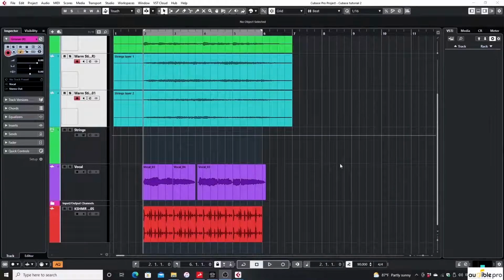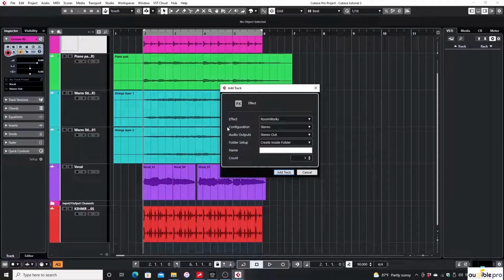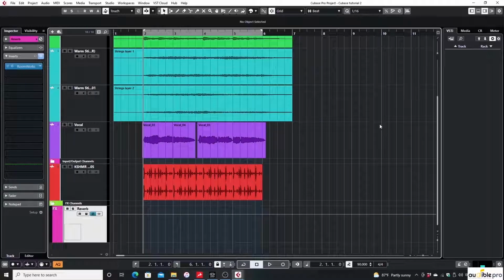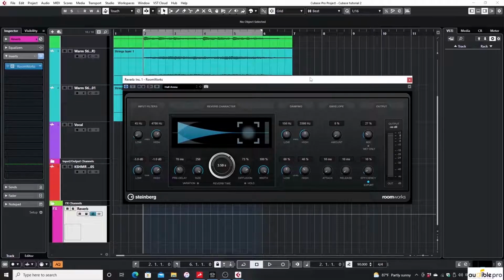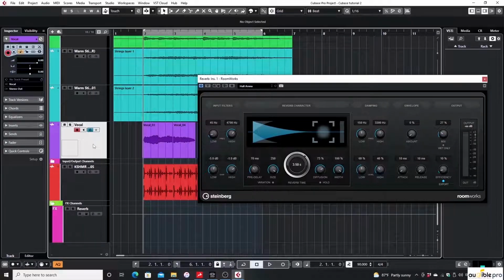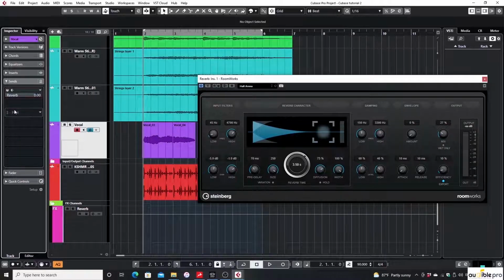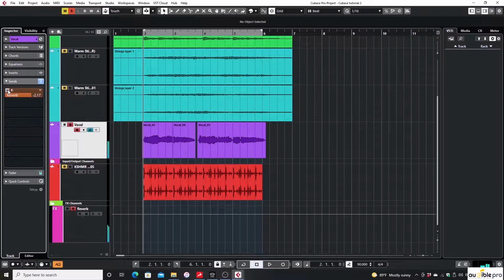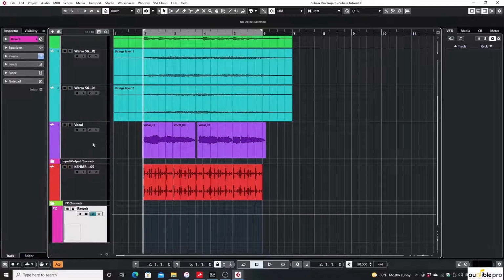Steinberg Cubase Tutorials Episode 14 of 20 - Using Effects FX